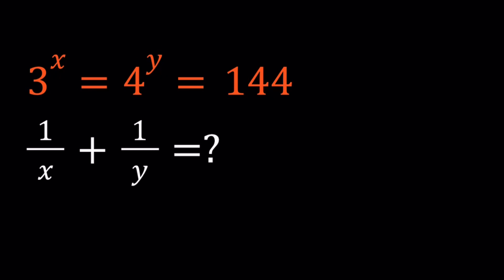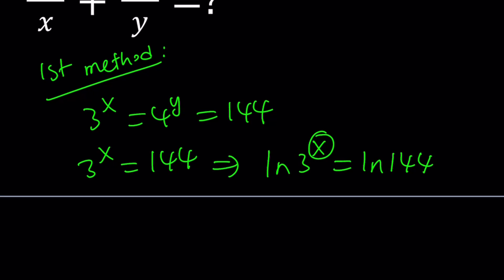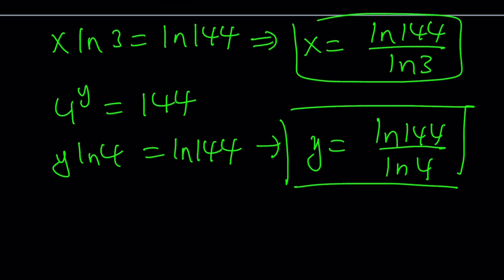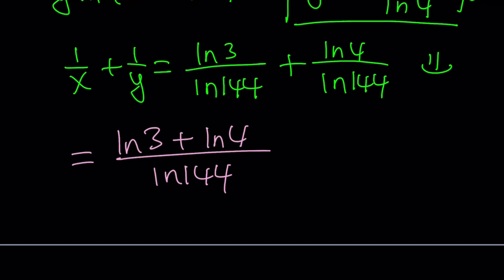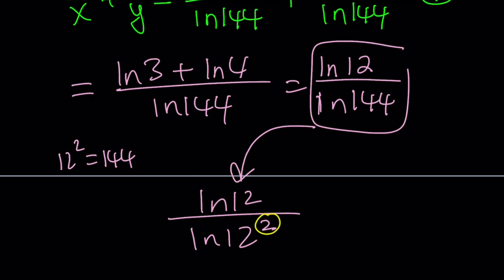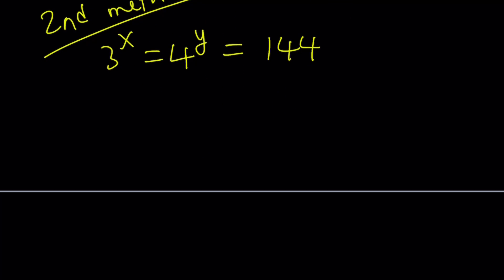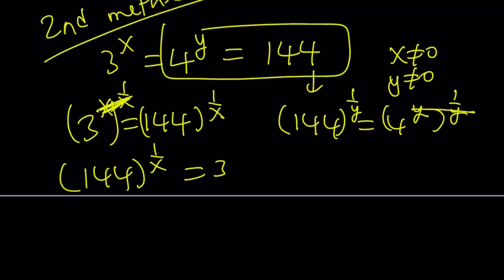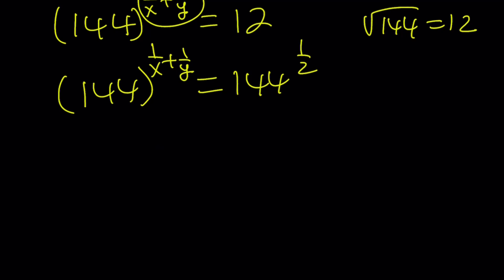A Nice Exponential System | 3^x=4^y=144